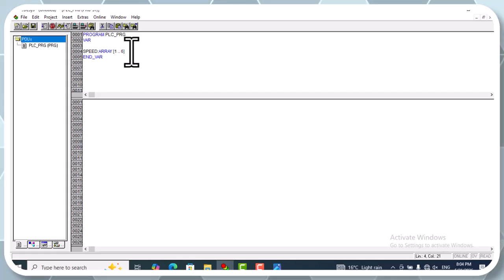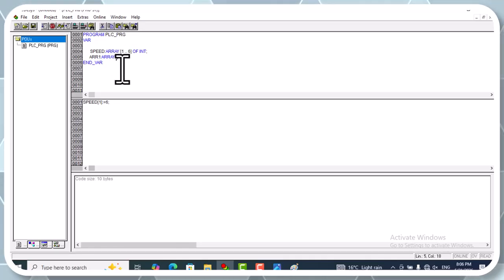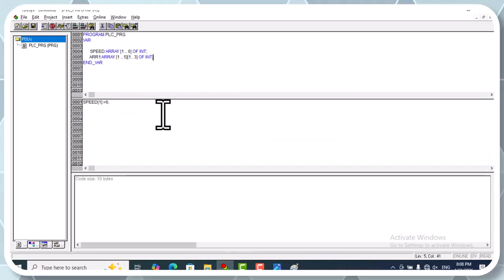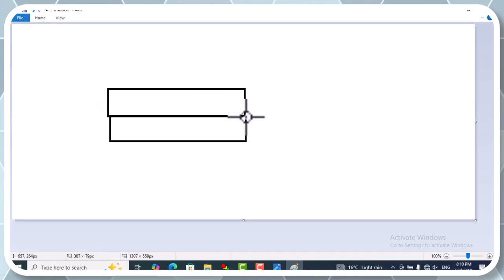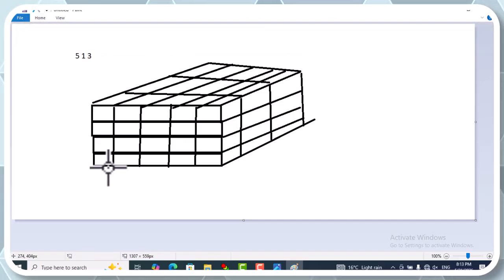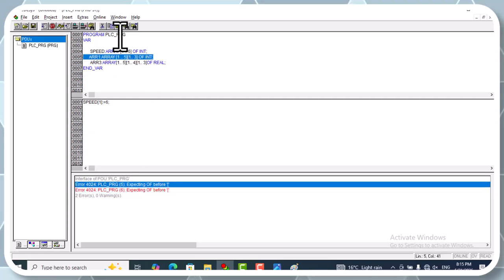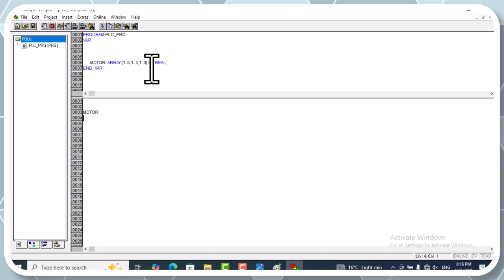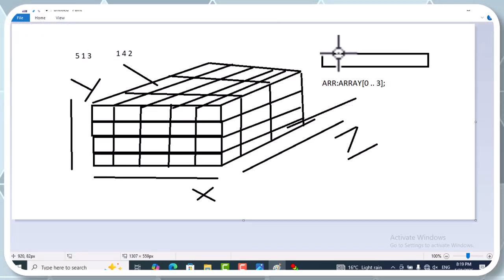Structured Text (ST) PLC Programming — Lesson 5: Array Complex Data (User defined Data Type )